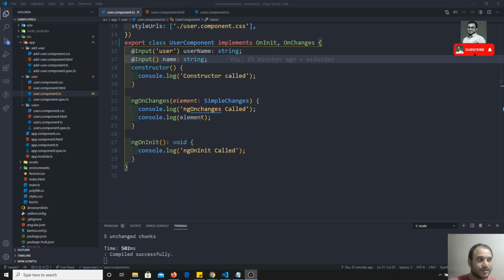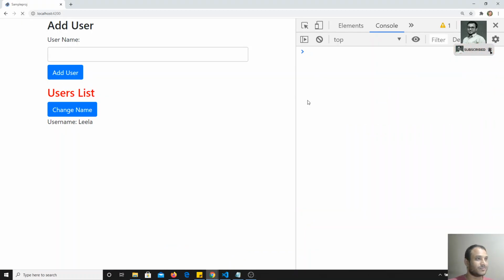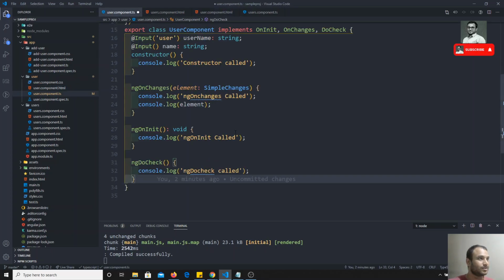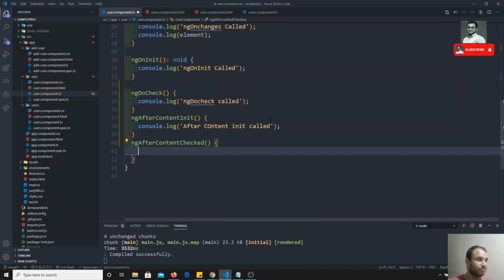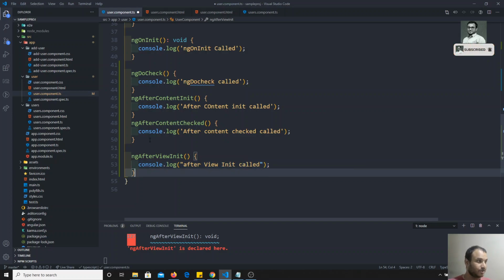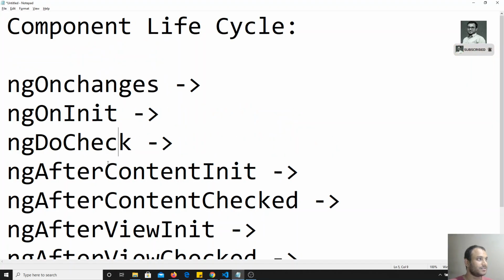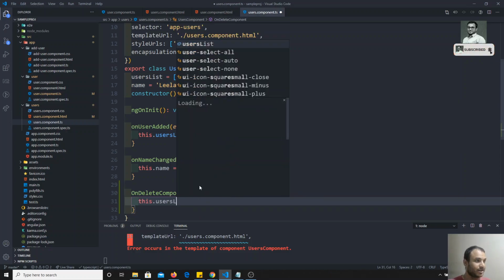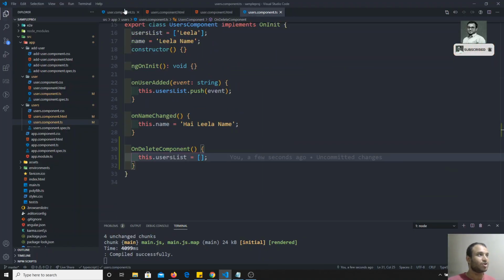30.Check ngAfterViewInit, ngAfterViewChecked, ngOnDestory, ngDoCheck, ngAfterContentInit in Angular.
Hi Friends
In this video, we will see the remaining life cycle hooks in the angular like ngAfterViewInit, ngAfterViewChecked, ngOnDestory,  ngDoCheck, ngAfterContentInit, ngAFterContentChecked